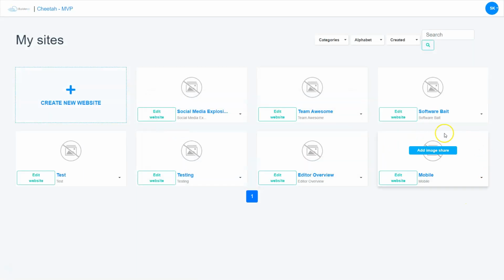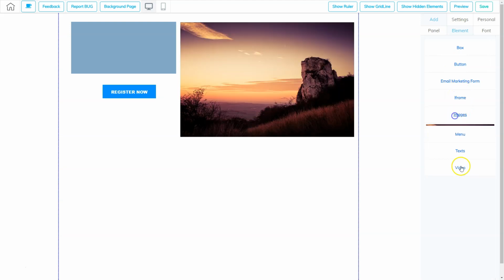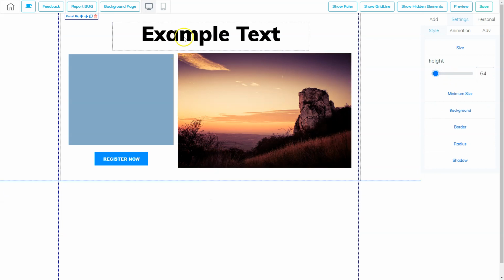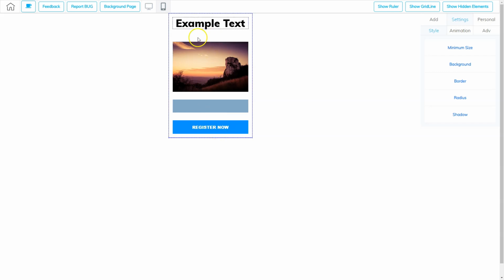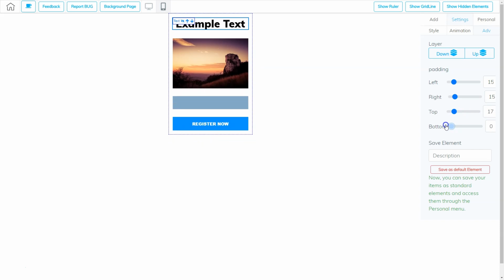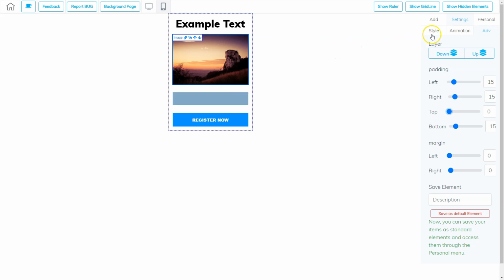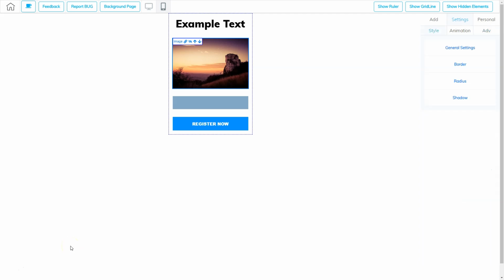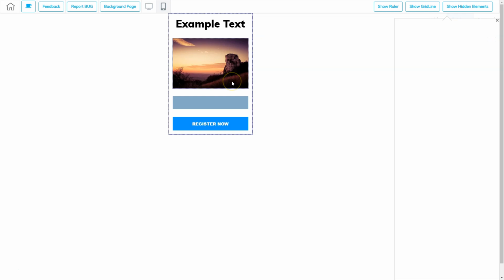Cheetah - Editing Mobile